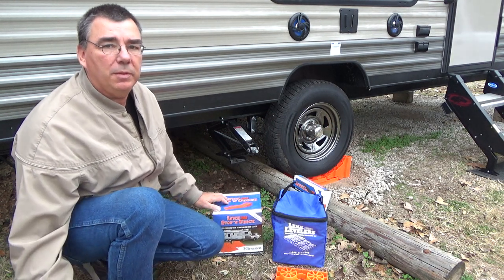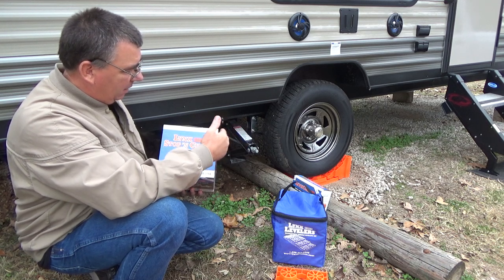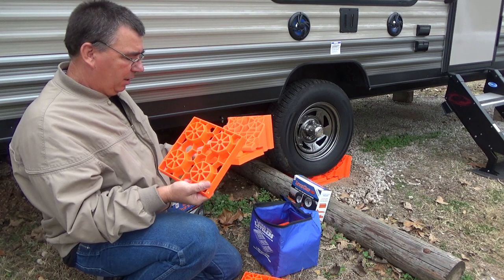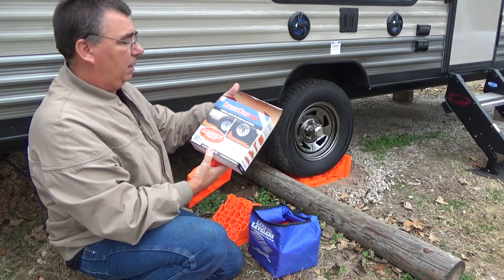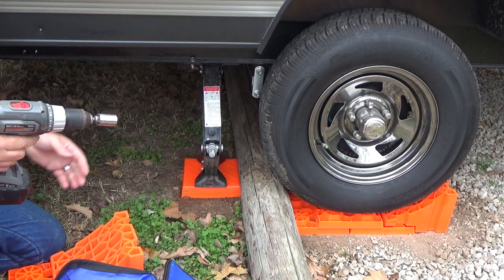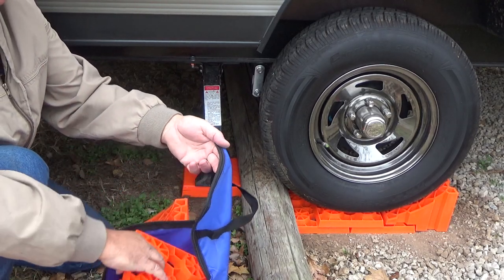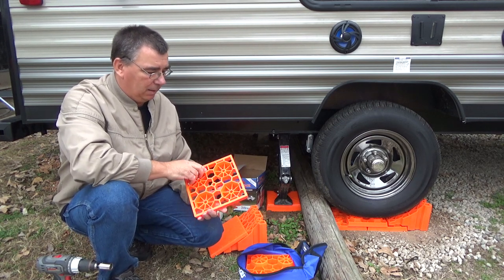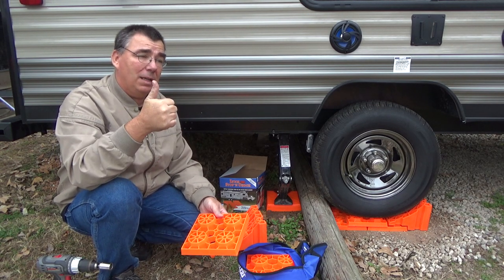LYNX Levelers RV Travel Trailer Leveling System Setup Forest River Wolf Pup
SENA 10C EVO 4K Camera and Intercom combined:

Send Mail To:

WOODZMAN ADVENTURES
5076 Farm Road 2190